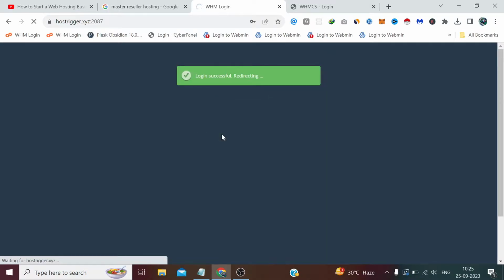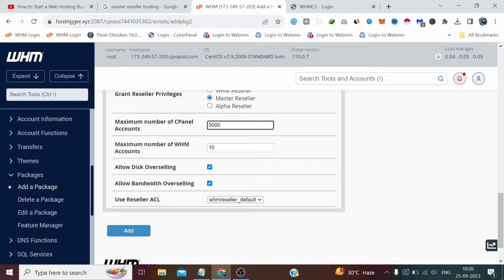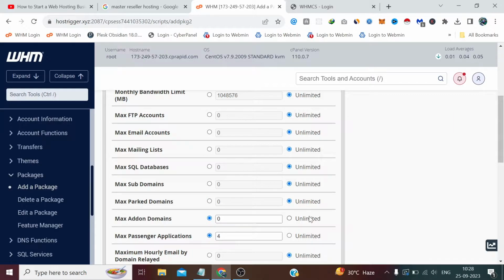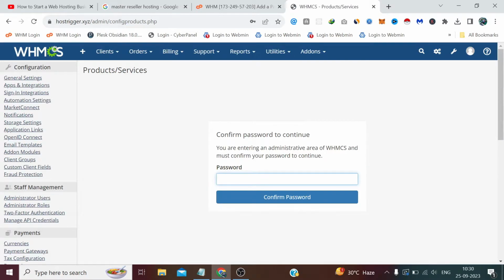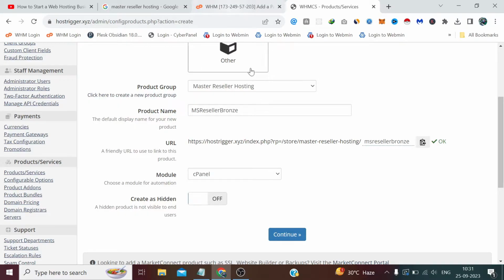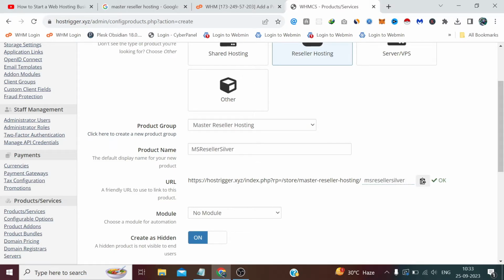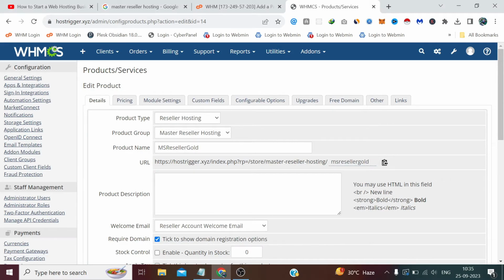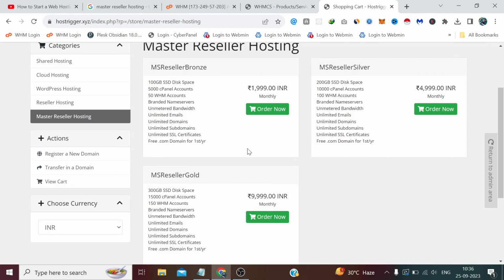How to Sell Master Reseller Hosting | How to Start Web Hosting Business Part - 16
In this video, we venture further into the vast landscape of the hosting industry to explore a niche yet immensely potent segment: Master Reseller Hosting. If you've ever wondered about scaling your reseller hosting venture or enabling a multi-tiered reseller system, this guide is tailored for you.

As we delve deeper, you'll gain clarity on the potential of Master Reseller Hosting and how it can be a game-changer for your hosting business, allowing you to onboard resellers who can, in turn, onboard their own resellers.

By the conclusion of this in-depth guide, you'll be poised to harness the power of Master Reseller Hosting, effectively setting up, managing, and growing this segment of your hosting business.

👉What is Master Reseller Hosting?
Master Reseller Hosting is a type of web hosting service that allows the account holder to sell hosting services to others. A master reseller can not only sell regular hosting accounts but can also sell reseller accounts. This means they can have clients who, in turn, can have their own clients. Master resellers get a larger allocation of resources and have the ability to manage both regular and reseller accounts.

The advantage of master reseller hosting is that it allows entrepreneurs to start their own mini web hosting company without the need to invest in expensive infrastructure. They can set their own prices, branding, and offer services to both individuals looking for web hosting and those looking to become resellers themselves.

However, there are also challenges. The quality of service largely depends on the main hosting provider. If the main provider has server issues, it will affect all the resellers and their clients. It's also a competitive market, so pricing and service offerings need to be carefully considered.